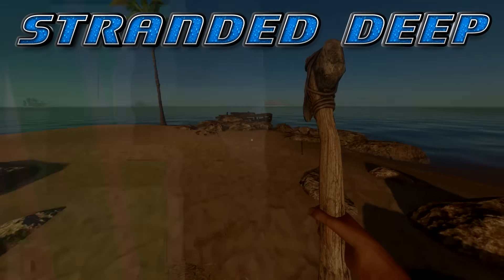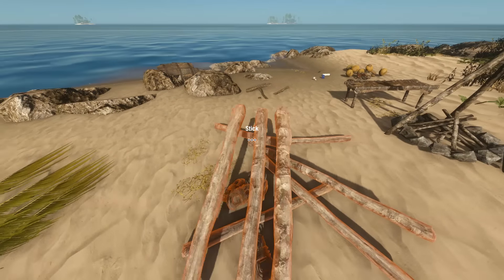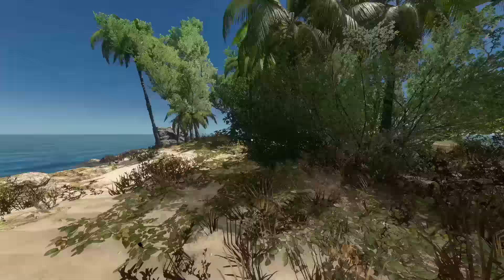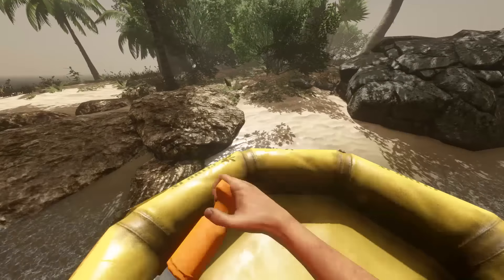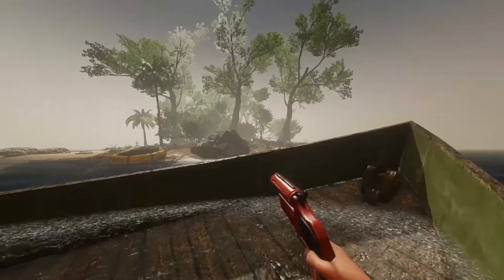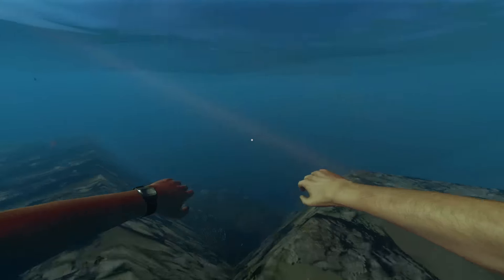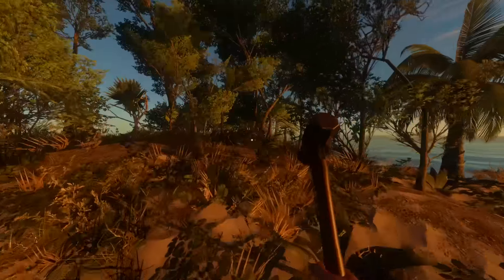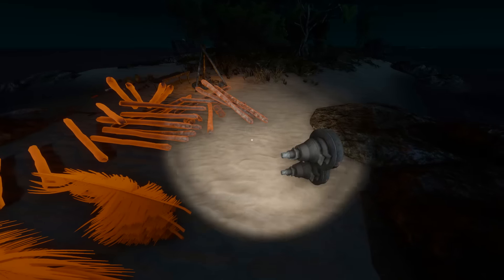Stranded Deep Let's Play - Episode #3 - The Label Maker [Gameplay]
In this next episode of our Stranded Deep let's play, we continue to explore around us while trying to survive at the same time. It's such a simple concept, yet so hard to do. Apparently dying comes easy. First things first, we upgarde that basic fire to the deluxe fire spit! It's extremely classy.

We also explore a few more ship-wrecks while trying to stockpile more resources for our initial shelter expansion! Unfortunately, we have a major run-in with a Sir Mr Shark-pants, who takes a bite out of us. We are delicious, after all. Who wouldn't?

Carl is doing OK - after having a scare where it seemed Carl ran off, we find him stashed deep in Carl Rock, living the dream. And it is that dream which we shatter by pulling Carl back to reality. Carl is also dead, but that is neither here nor there.

Overall, we make great progress! And we even stumble upon a label maker - what in the world? In a survival situation, a label maker makes all the difference.

What does Stranded Deep offer?
+Infinite Procedurally-generated World - Explore Pacific islands, reefs, and bottomless ocean trenches filled with detailed biomes.
No two worlds are the same, even share your world seed!

+Hunting and fishing - Spear small animals in the shallows or risk the depths with a spear gun in search of larger meals. Starve an island of resources or maintain and manage its growth.